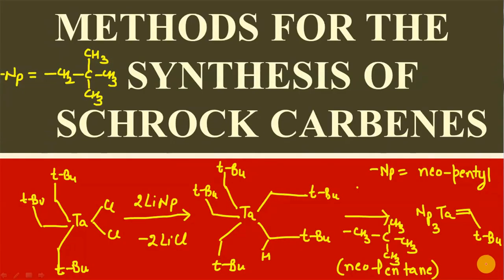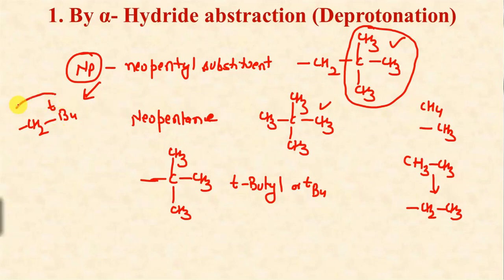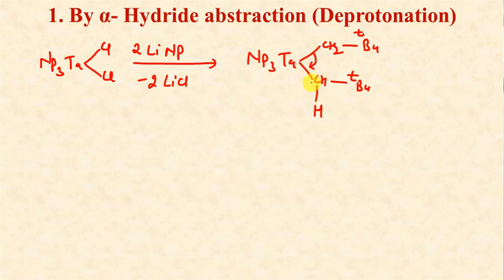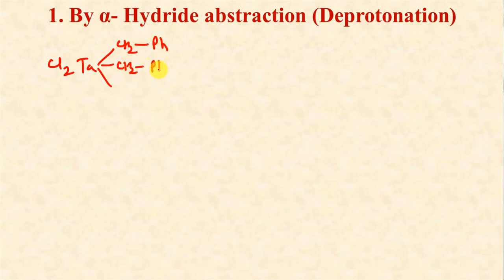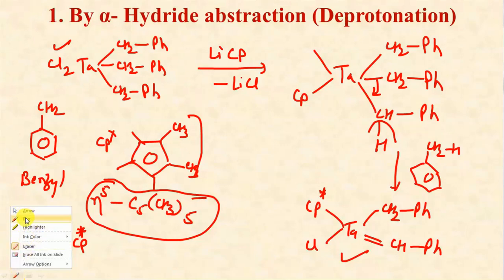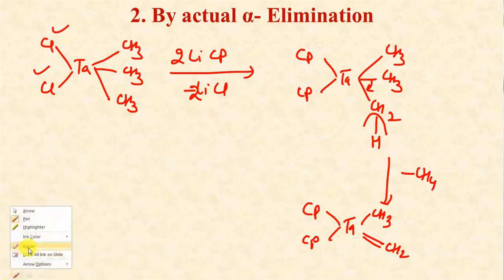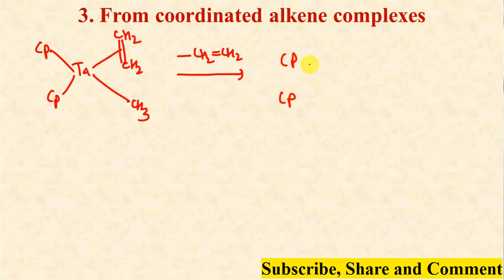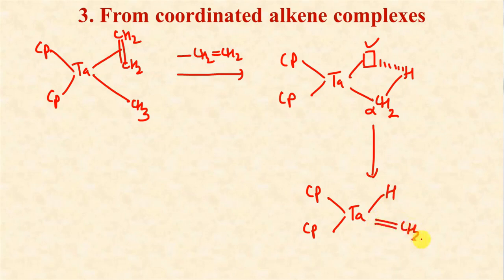Synthesis of Schrock Carbenes | CSIR NET | M. Sc Chemistry | GATE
METHODS FOR THE SYNTHESIS OF SCHROCK CARBENES
1. By α- Hydride abstraction (Deprotonation)
2. By actual α- Elimination
3. From coordinated alkene complexes